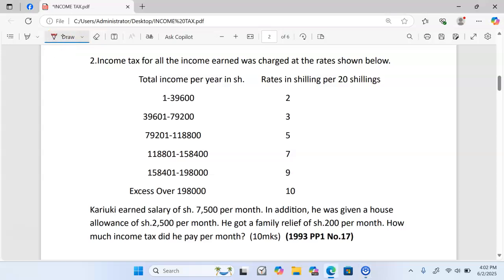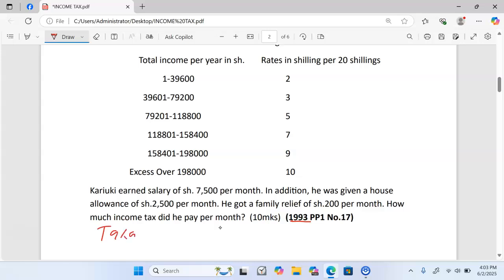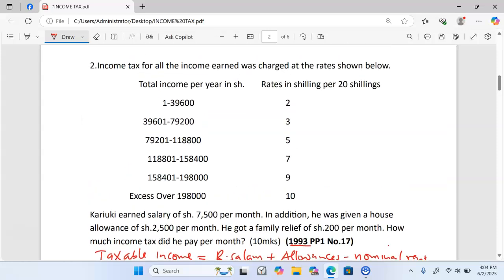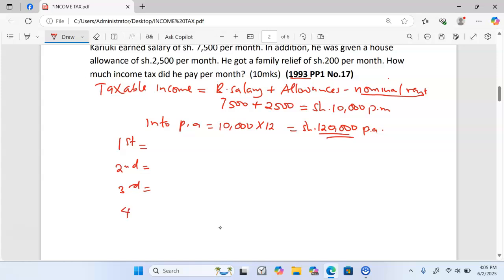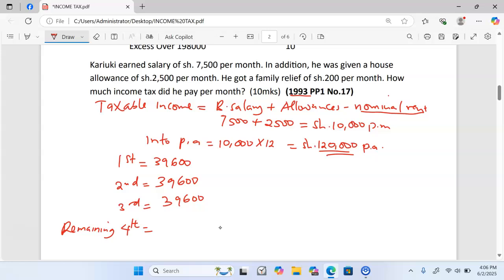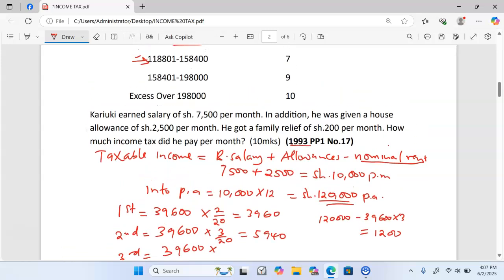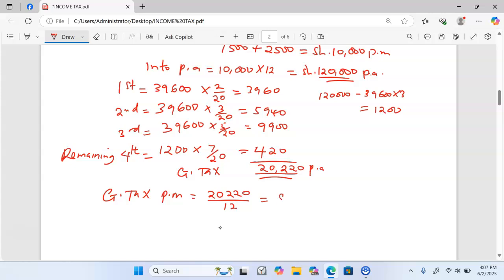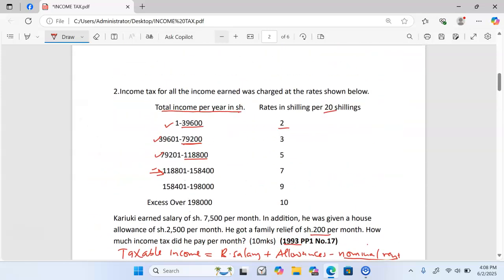Income tax k c s e 1993 pp1 ,Mathematics